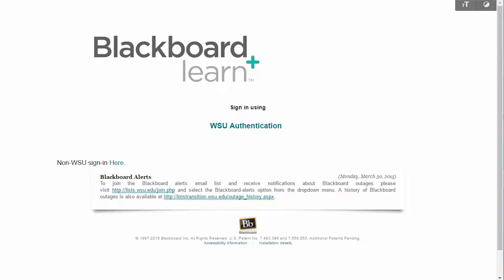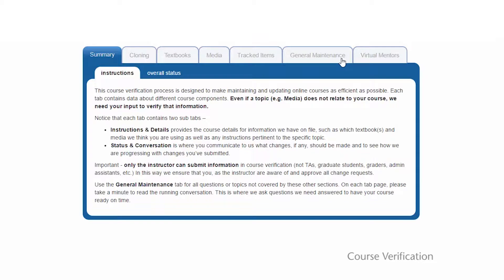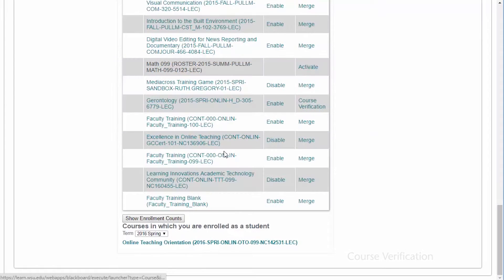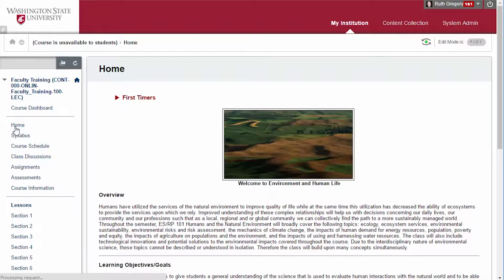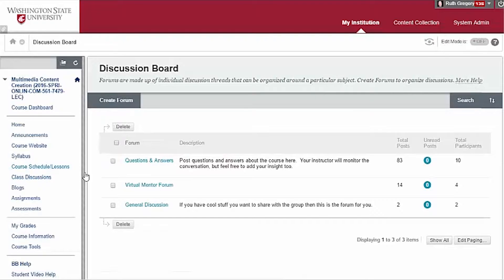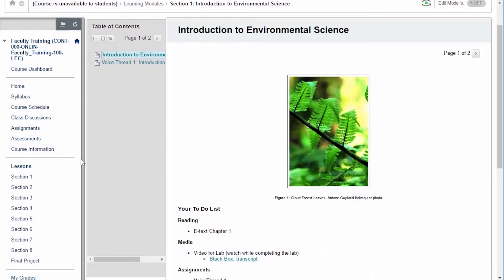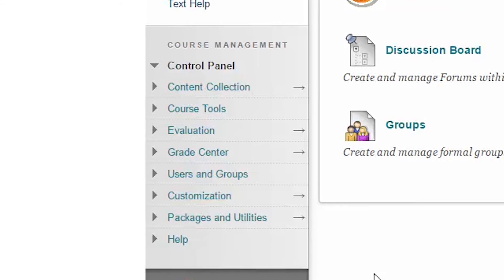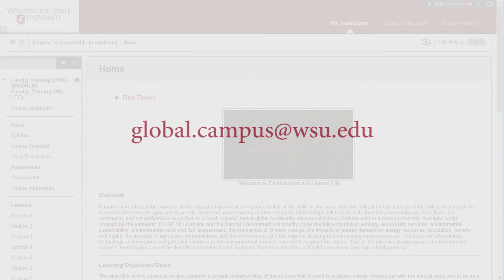Blackboard Learn Course Tour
A quick tour of the Blackboard Learn interface focusing on how the WSU Global Campus sets up its courses for online students.